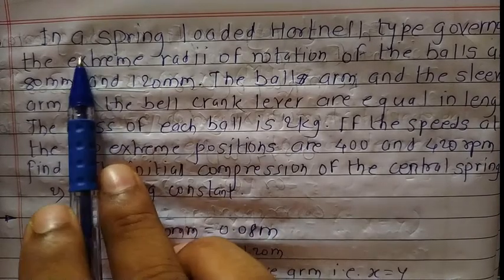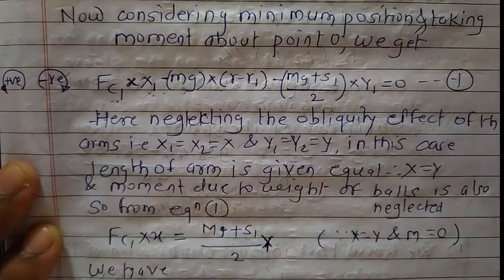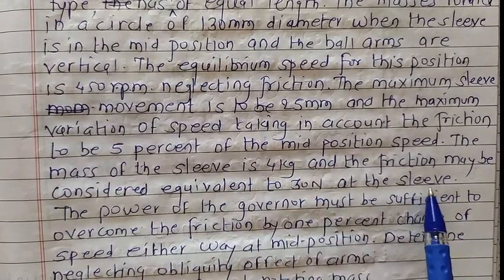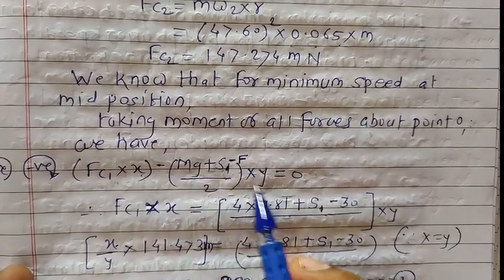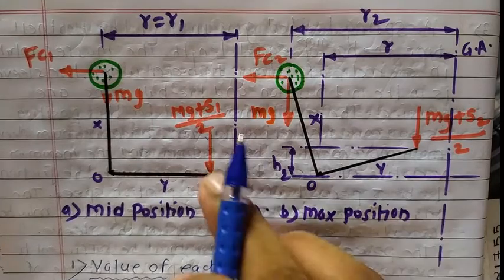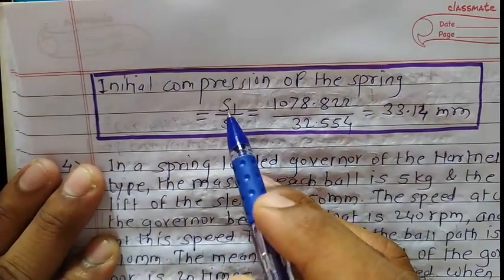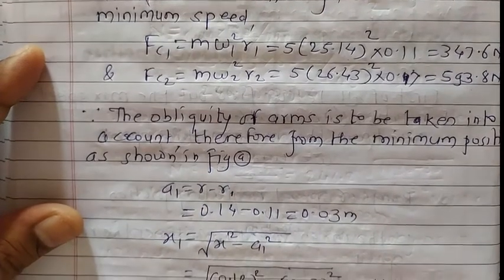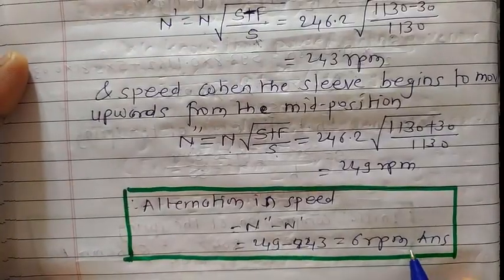Dynamics of Machinery || Hartnell Governor: Numericals